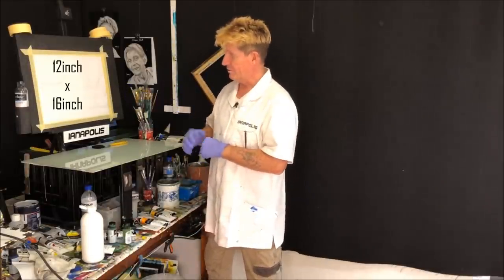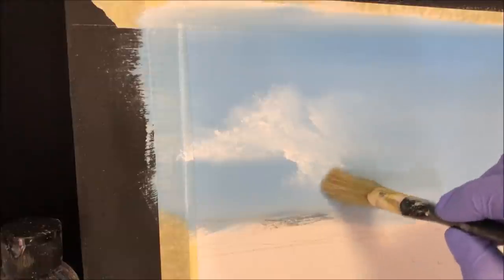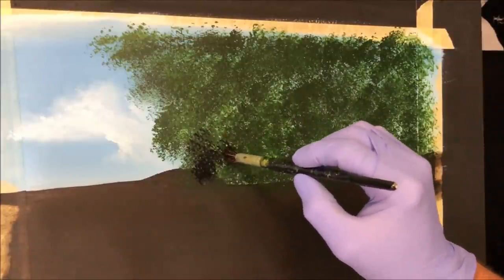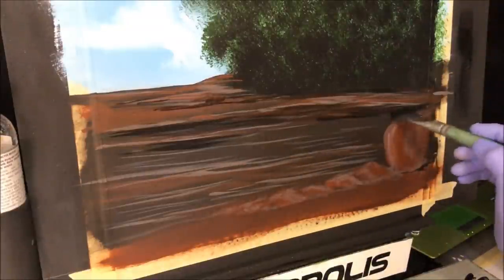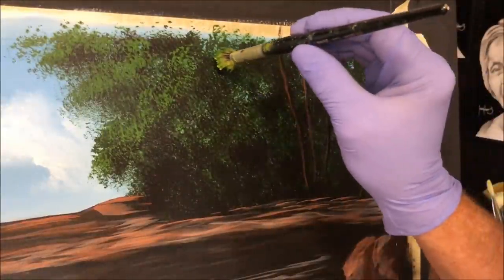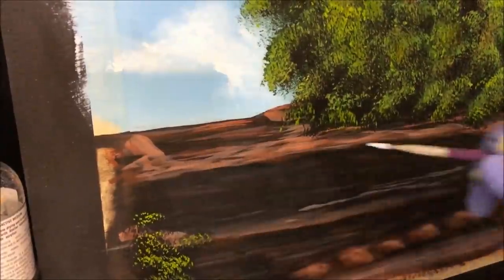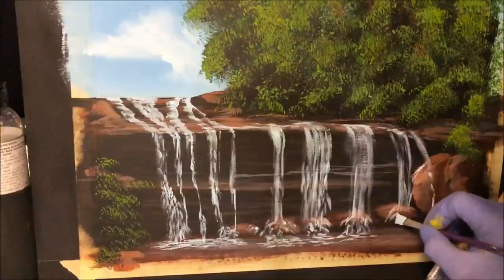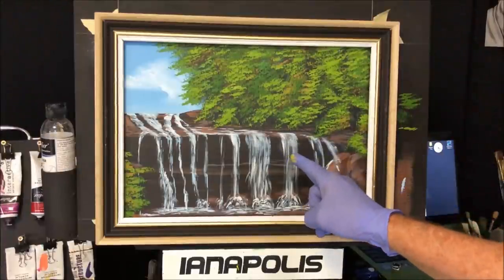#346 Waterfall Creek "how to paint in acrylic" 100K Subs Milestone